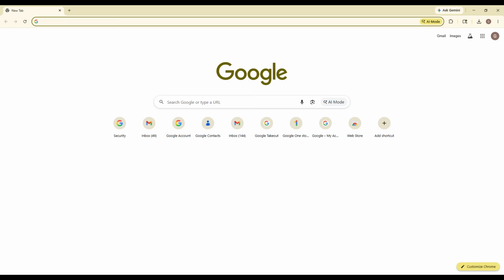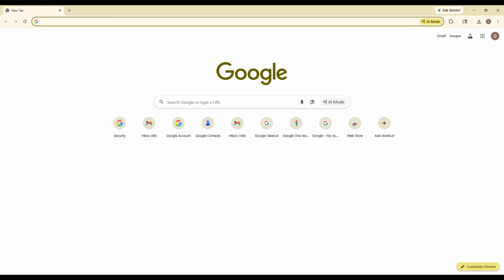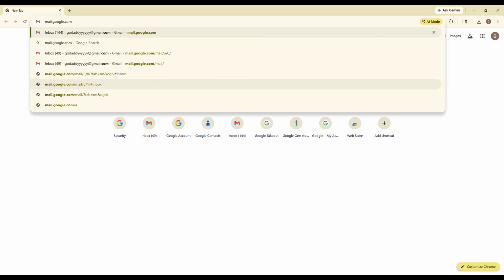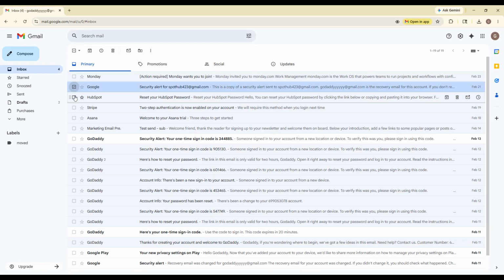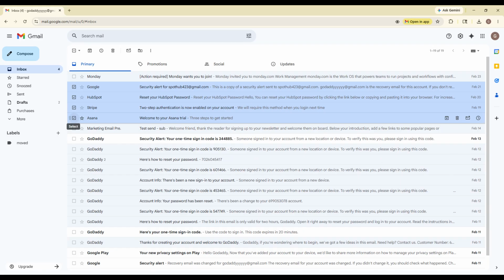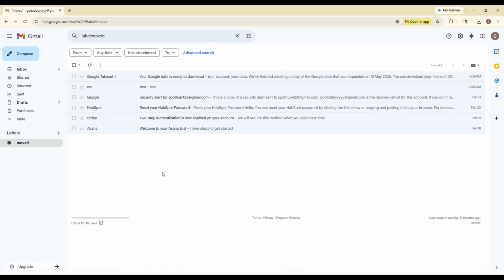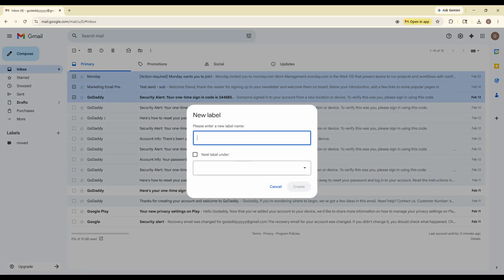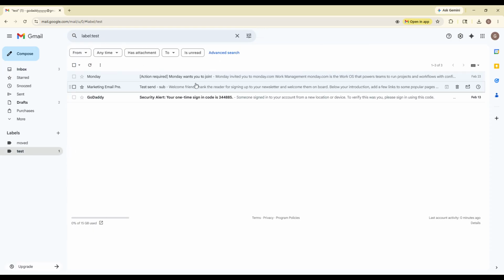How To Move Emails To A Specific Folder In Gmail (Easy Guide)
Learn how to move emails to a specific folder in Gmail in just a few clicks. This easy tutorial also shows how to create a new Gmail folder or label and organize your inbox faster.

🕚Timestamps:
0:00 Intro
0:24 Open Gmail
0:40 Select Emails
1:02 Click Move To
1:22 Choose Folder Or Label
1:38 Create A New Folder
2:05 Move Email Into New Folder
2:24 Outro

✍️What You'll Learn In This Video:
• How To Move Emails To A Specific Folder In Gmail
• How To Select Multiple Emails In Gmail
• How To Use The Move To Folder Icon
• How To Choose An Existing Gmail Label Or Folder
• How To Create A New Gmail Folder Or Label
• How To Organize Your Inbox Faster In Gmail

💡Pro Tips:
• Use labels to keep work, personal, and important emails separated.
• Move multiple emails at once to save time when cleaning up your inbox.
• Create folders for subscriptions, receipts, and projects to stay organized.
• Use search first if you can’t find the email you want to move.